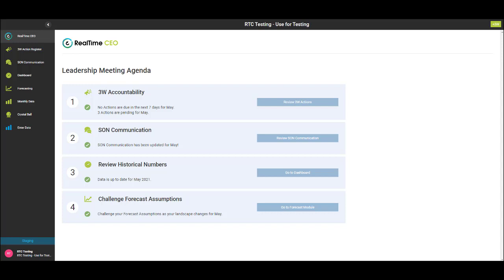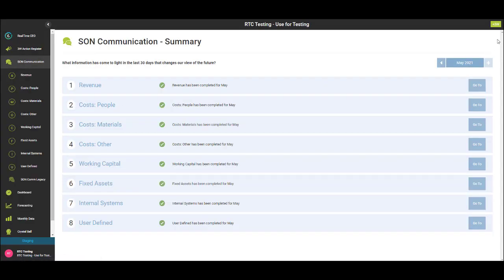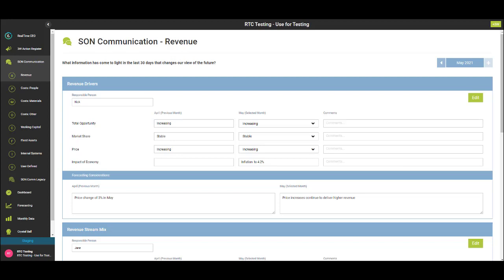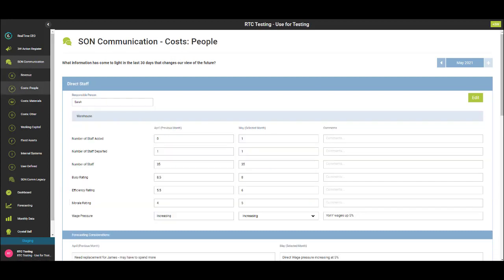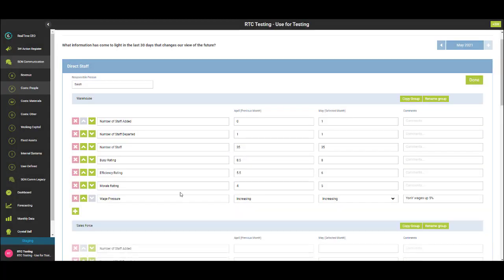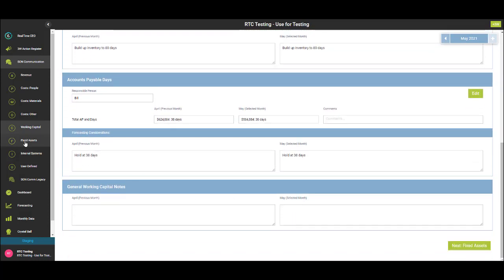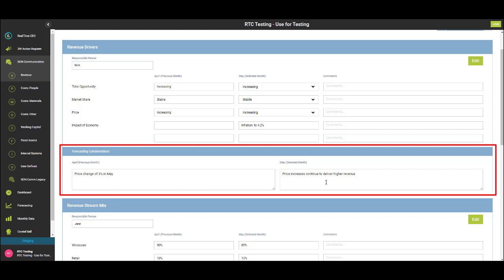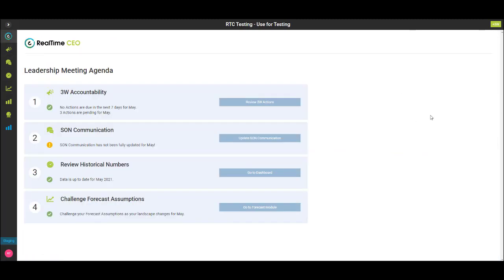SON Release Video